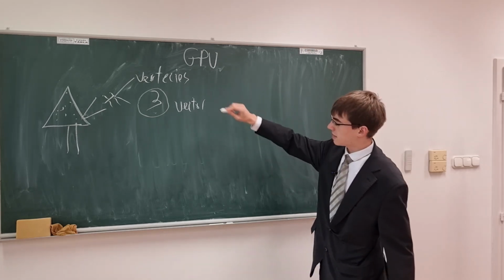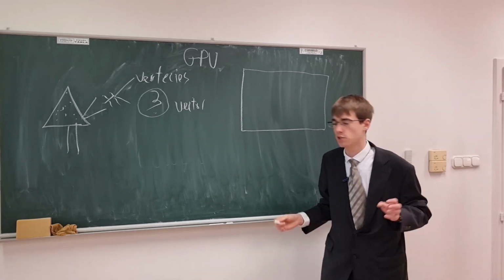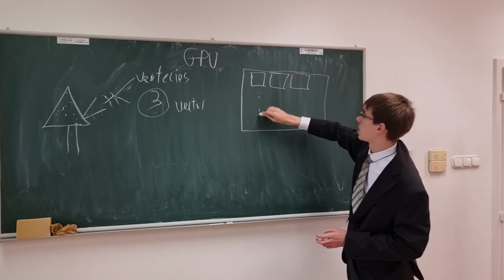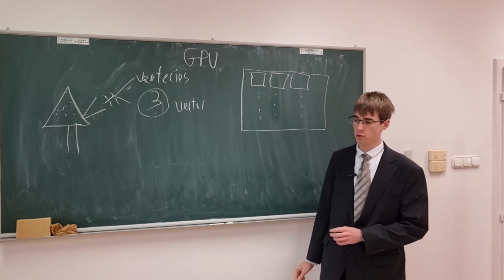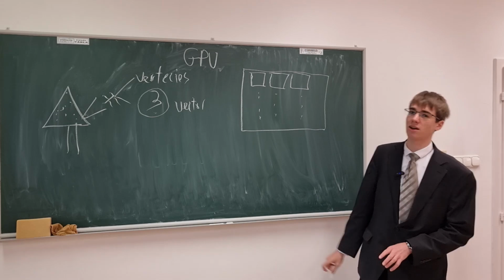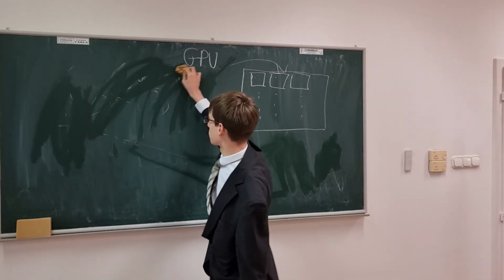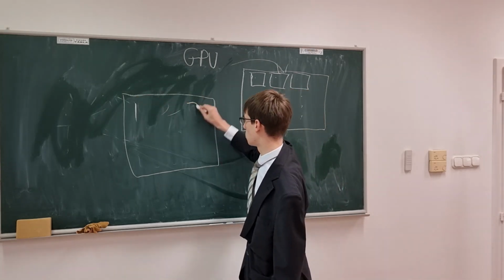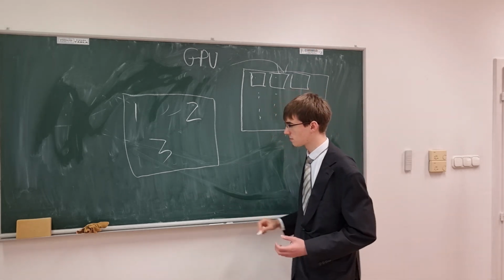Large Language Models (LLM) - Part 14/16 - Hardware acceleration, GPUs, NPUs in AI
In this enlightening lecture, Mr. Gyula Rabai explains the critical role of Graphics Processing Units (GPUs) in both gaming and modern AI applications. From video games to large language models (LLMs), GPUs are indispensable for handling complex computations at incredible speeds. If you're curious about how GPUs work, their evolution, and how they accelerate processing in both gaming and AI, this lecture is for you.

What is a GPU?
GPU stands for Graphics Processing Unit, and it was originally developed to handle the complex graphics required for video games. When playing a game, there are intricate visual elements like trees, non-playable characters, and environments that need to be rendered quickly and efficiently. GPUs excel at processing large amounts of graphical data simultaneously, allowing them to display detailed graphics without lag.

How Do GPUs Work?
A GPU processes vertices, which are individual points used to create complex 3D objects, and each vertex is typically represented by three numbers (X, Y, Z coordinates). Unlike a CPU (Central Processing Unit), which processes one task at a time, a GPU has thousands of Number Processing Units (NPUs) that can process multiple sets of numbers simultaneously, enabling faster and more efficient rendering of complex scenes.

The Role of GPUs in AI and Language Models
While GPUs were originally used for gaming, their parallel processing capabilities are also critical in AI applications, particularly in training and running large language models (LLMs). These models, which can contain up to 70 billion parameters, require massive computational power to process vast amounts of data at once. A GPU can handle batches of numbers simultaneously, drastically speeding up the computations needed to predict the next word in a sequence, making them essential for AI tasks.

Key Takeaways:
- GPUs enable faster processing by handling multiple numbers at once, which is crucial in both gaming and AI applications.
- The evolution of GPUs has made them indispensable for rendering complex 3D graphics in games and processing billions of parameters in AI models.
- GPUs are essential for hardware acceleration, improving speed and efficiency in large-scale AI tasks like running language models.

Mr. Rabai’s clear and insightful explanation of GPUs helps you understand their vital role in shaping the future of both gaming and AI. Whether you're interested in gaming technology or AI advancements, this lecture will give you a deeper understanding of how GPUs make high-speed processing possible.